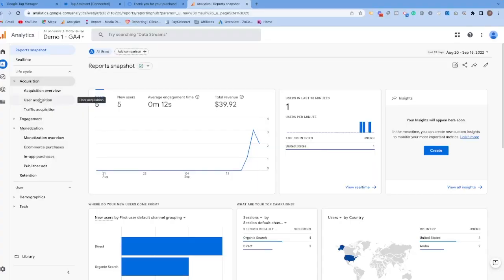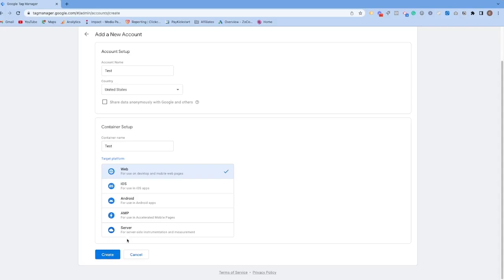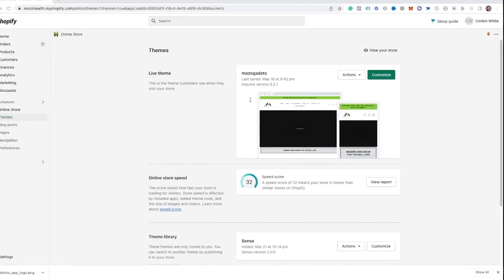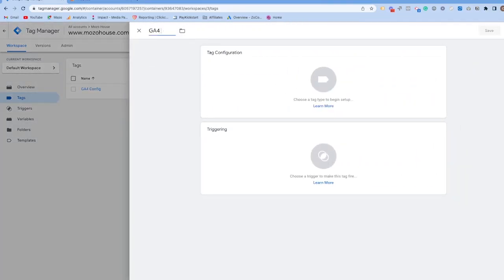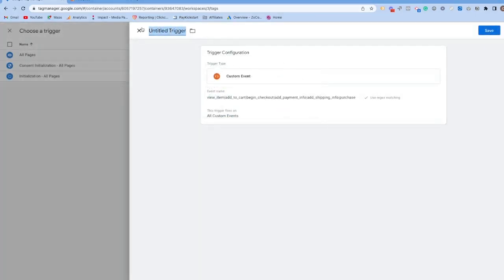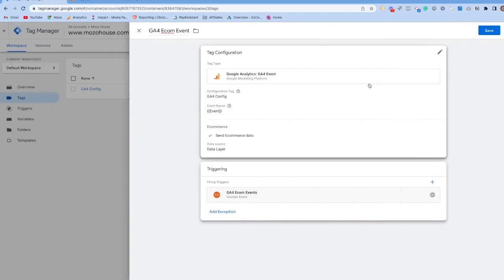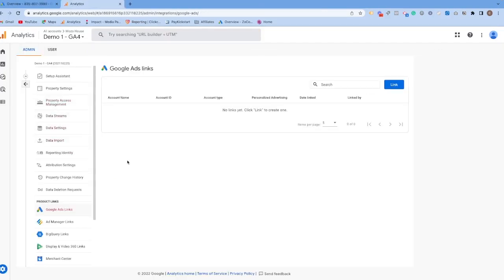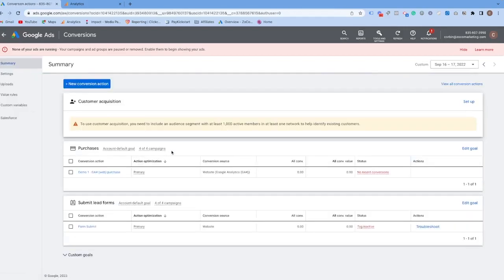Google Analytics (GA4) Ecommerce Tracking For Shopify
In this video, I will walk through how to set up e-commerce tracking for Shopify stores in Google Analytics 4 and Google Ads

IMPORTANT  - I don't show this in the video but in order for this to work you will also need to make sure the Google Tag Manager tag (both head and body) are in your "additional scripts" in Shopify

To add GTM code to Additional scripts - Go to settings  - checkout - scroll down to additional settings and paste your head and body GTM script in that box  -save

Reuglar Experssion Code
view_item|add_to_cart|begin_checkout|add_payment_info|add_shipping_info|purchase